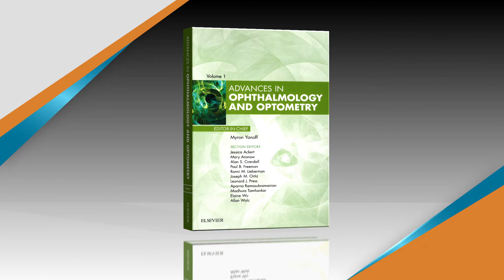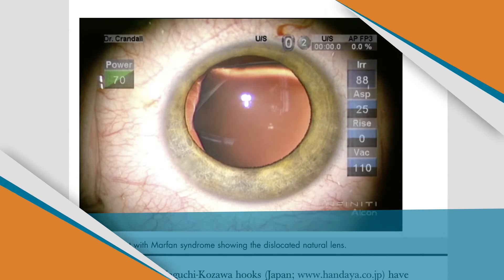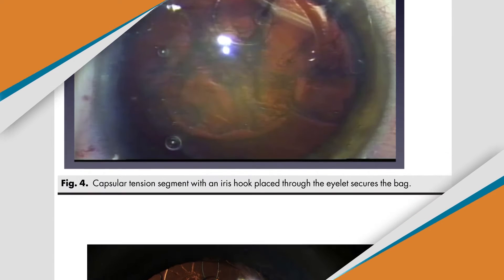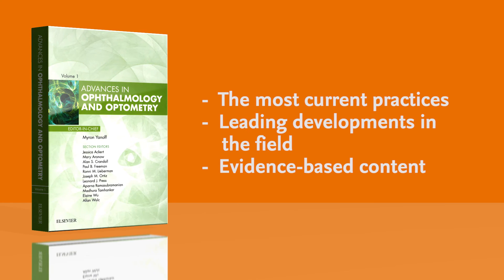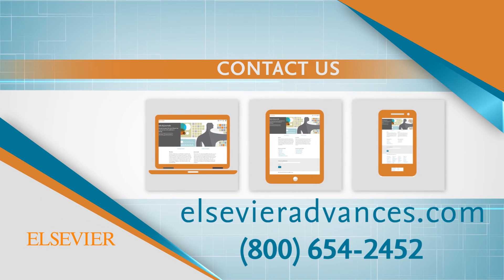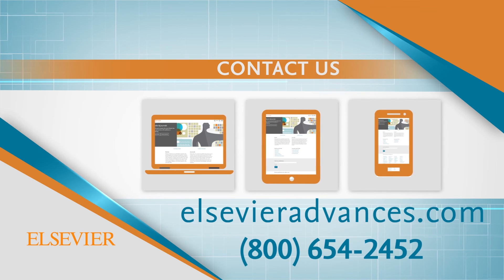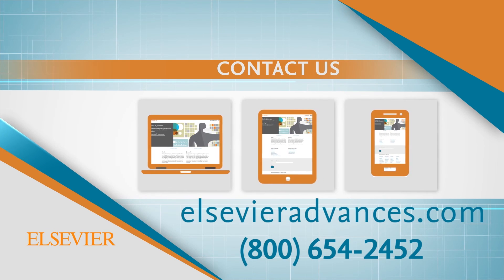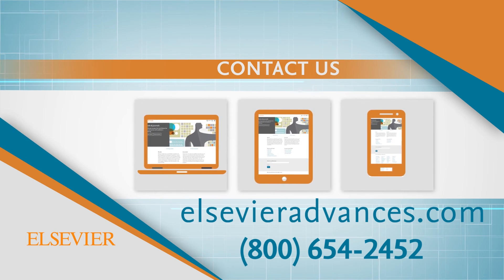Dr. Yanoff Discusses Recent Advances in Ophthalmology and Optometry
Myron Yanoff introduces a new, single resource to help you quickly stay current in the field of ophthalmology and optometry. Elsevier’s Advances in Ophthalmology and Optometry is an annual review of current areas of major progress by experts from around the world who contribute original articles on these topics.

Also available on ScienceDirect, ClinicalKey and Journals Consult.